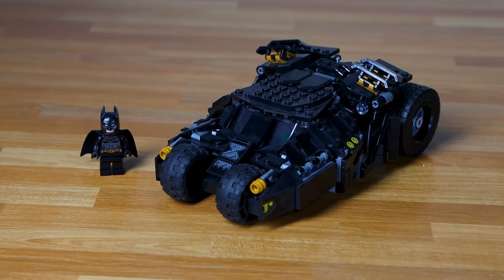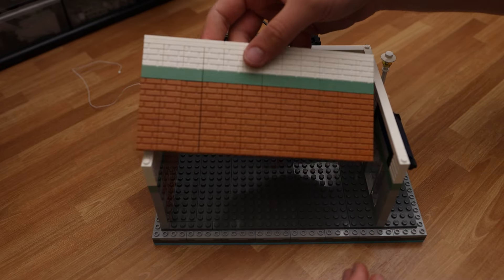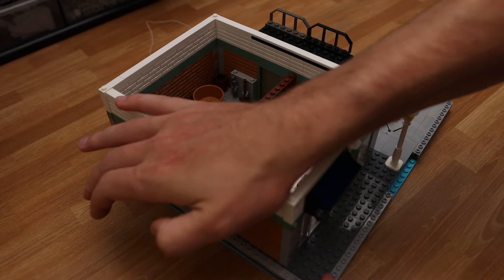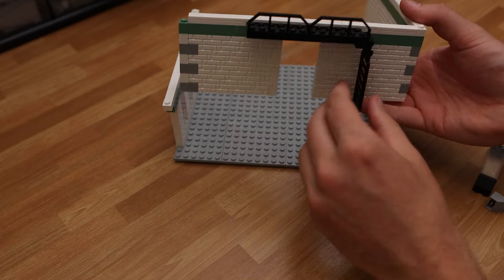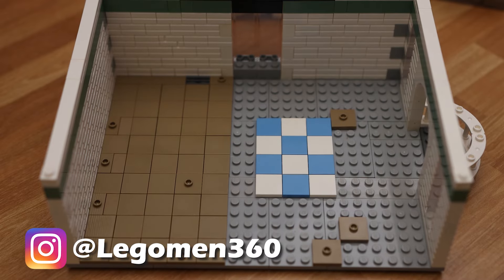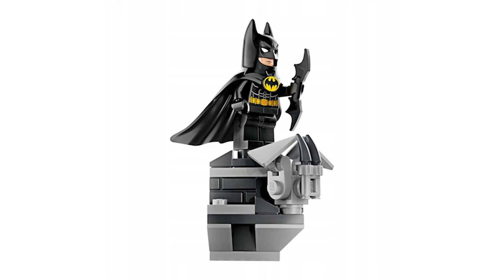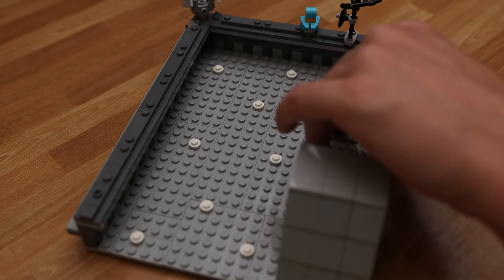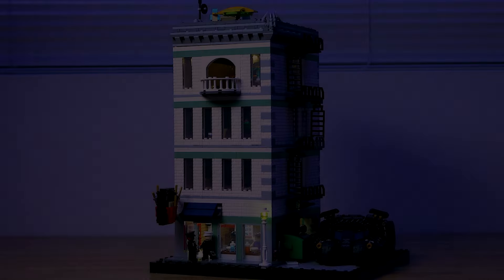I built the Dark Knight in LEGO!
Today I made a Star Wa- wait. Batman!? Oh yea its a LEGO Batman MOC! Batman is my favorite superhero so I had to do a Dark Knight inspired build.